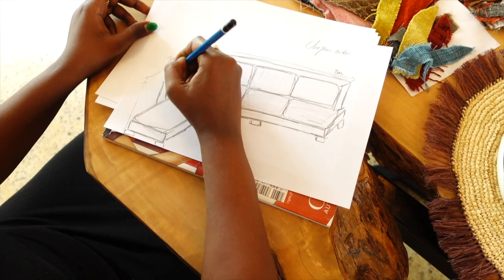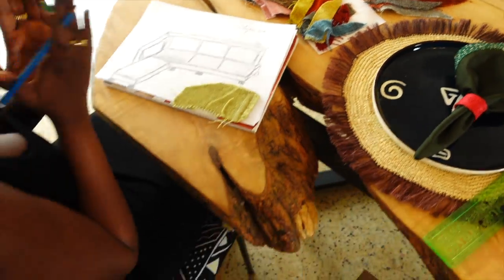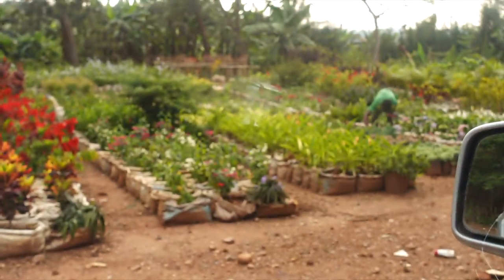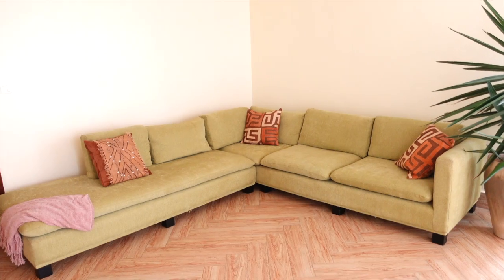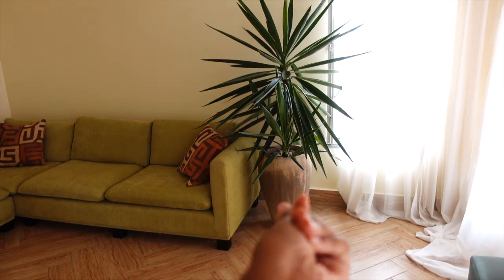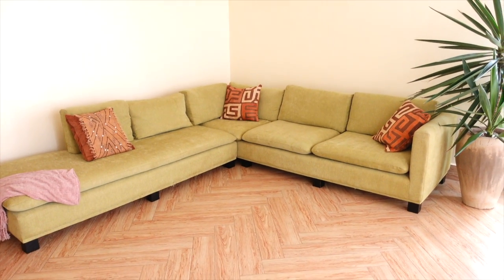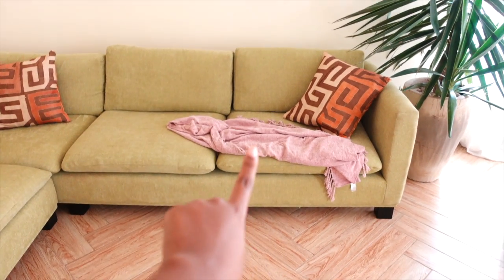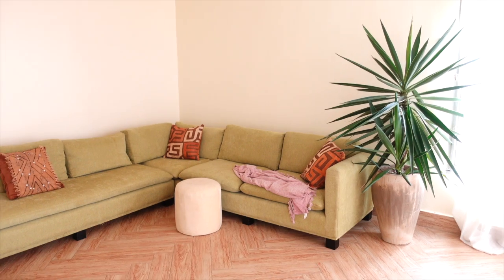CHEZ CHEY 💐 Designing & Buying A Sofa!!, + Plant Shopping | cheymuv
New Series Alert!!

Cargo Trousers

✧TIME STAMPS✧
00:00 - 03:55 Designing The Sofa, Picking Fabrics etc. ✨
03:56 - 09:22 Plant Shopping, Running Errands ✨
09:23 -  Picking Up The Sofa!! Current Living Room ☀️

✧FAQ✧

- Ethnicity?
Rwandan & Kenyan

SONY ZV1

iMovie